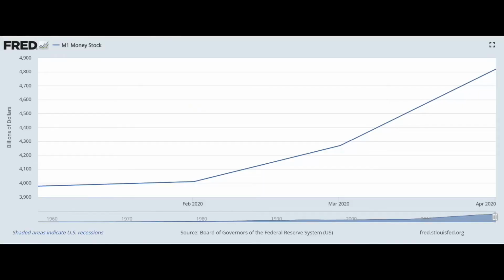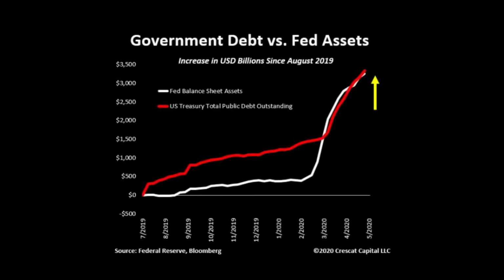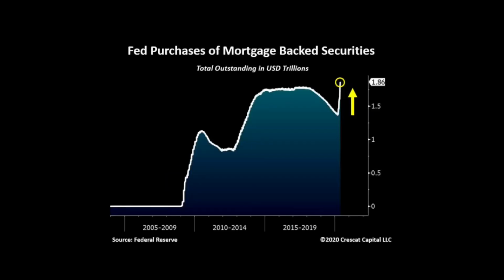WARNING! Watch Out for Inflation - Investing in Gold!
crescatcapital

What is inflation of a currency? Inflation of a currency is when you have less purchasing power of goods with that currency than before. So basically, you will be paying more for the same product as a carton of eggs or gallon of milk than you did before.
If you have been following the news of the federal reserve, the coronavirus pandemic and all the action that is being done to keep the economy afloat then you will understand why there a good chance for inflation to increase.

I am pretty sure everyone watching this video has received the first stimulus check for $1,200. Also if you have any type of business or you are self-employed then you probably also applied for either the PPP or EIDL or any of the many federal loan options that were released part of the CARES Act.
Why am I bringing these up and what do they have to do with inflation? Well the CARES Act cost $2 Trillion to give out all this free money. And if you think that the federal reserve just had $2 trillion sitting in their vault then let me tell you, you were wrong. This money as always is printed out of thin air as the feds please. Good ol’ Powell he just loves churning that printing machine.

So this means there is $2 trillion more of M1 in the economy. M1 is the currency in circulation that people like you and me have either in cash or the money deposited in our checking account. If you go back to your econ 101 class, maybe you remember that as supply increases the value of something will decrease because that good or in this case, the U.S. currency, is being diluted as there is more and more of it available to the people.

Now I don’t know what kind of numbers and what kinds of inflation rate we are going to get but I feel like it is not going to be a good turnout.

Besides the $2 trillion CARES Act that was passed late March another bill was passed by the house called the HEROES Act which if passed by the senate would cost $3 Trillion. I mean it isn’t going to cost anything because they are going to just print the money, but you get the point. The HEROES Act includes paying the essential workers, expanding the PPP loans, and possibly extending unemployment benefits to January 2021. Really just more money printed and handed out to everyone all the while we had a negative GDP for the previous quarter. Any future stimulus that gets passed will have a direct effect on this so if you’re hoping for that nice $2,000/month stimulus then you can imagine how much it would cost and the effects it would have.

The third factor I want to talk about is the Feds buying assets and just adding to its balance sheet during this pandemic. During this time the Fed has bought a ton of junk bonds and mortgage backed securities. You can see here that from March to May the Fed balance sheet increased from $1.5 trillion to $3.5 trillion. Most of these junk bonds now have a negative interest rate. But this is to show that all these asset purchases made by the fed is essentially pumped back into the economy thus increasing the money supply. These assets are bought mostly from big banks and consumers in attempt to save the economy from the coronavirus. And the sad fact is the Feds have been continuously pumping money like this on a weekly basis with no sign of slowing down.

Now the question is what can you do to set yourself up to take advantage of this incoming hyperinflation and how can you hedge against it?

You can invest in GOLD! Gold investing is one of the best investments you can make to hedge against inflation. Gold is a great asset to have when inflation is high. You can see the surge of gold prices during the great recession as well because the same thing happened then what is happening now. Trillions of dollars were printed to ease the economic conditions and the money supply increased drastically then too. That is why gold surged from $800/ounce in 2009 to $1900 in 2011 which is a return of over 135%. Investing in gold right now is a great safe haven from the upcoming market crash.

You can see that gold has already surged a little over 20% this year at the time of this video but I don’t think it is too late to get invested in it.

You don’t have to necessary buy physical gold either you can invest in gold miner stocks or a gold etf such as gdx.

Another option to go with is silver. Silver is extremely cheap right now especially compared to gold.